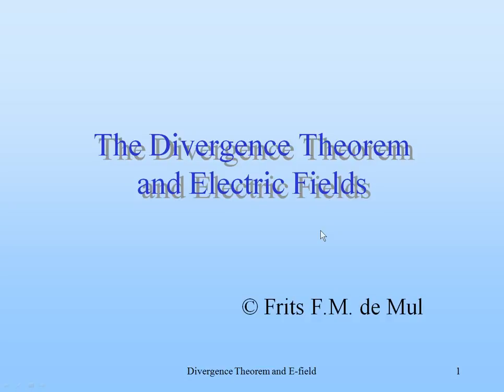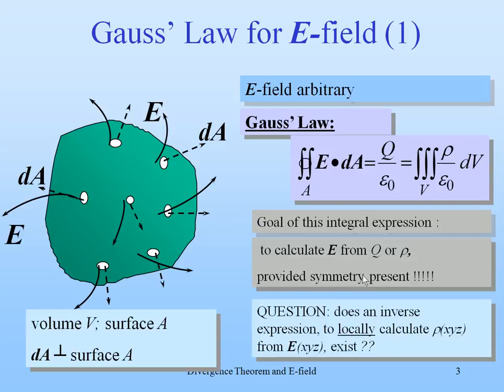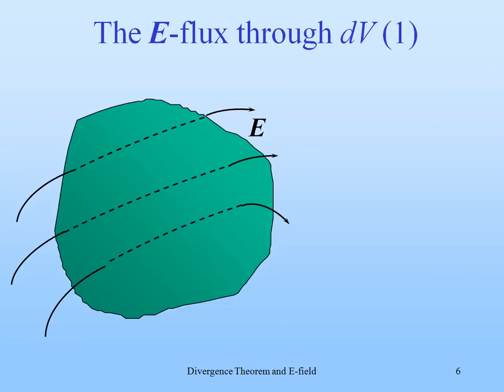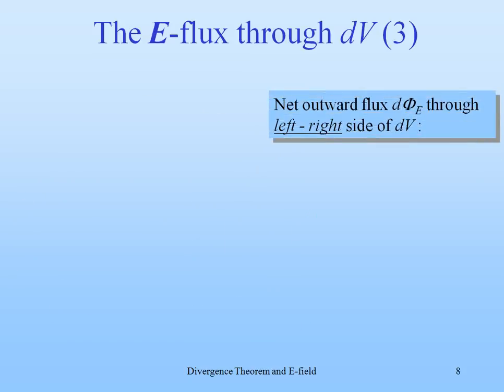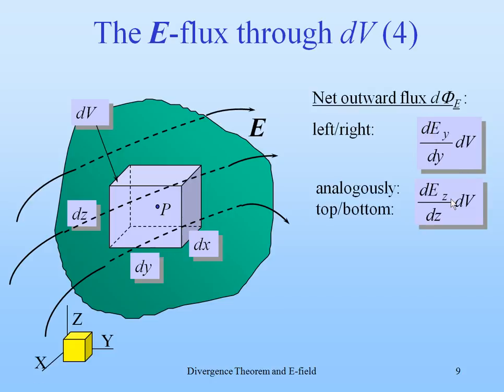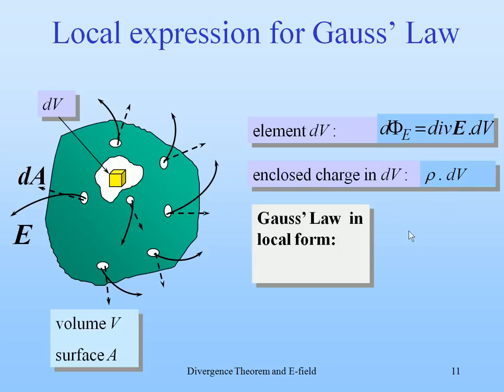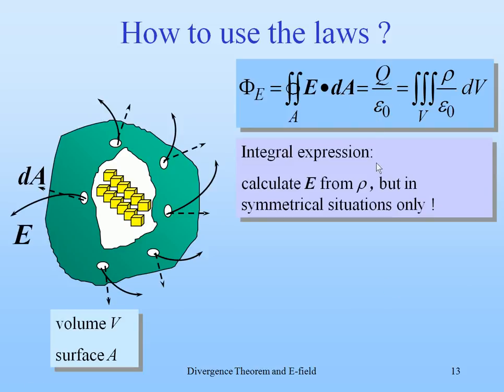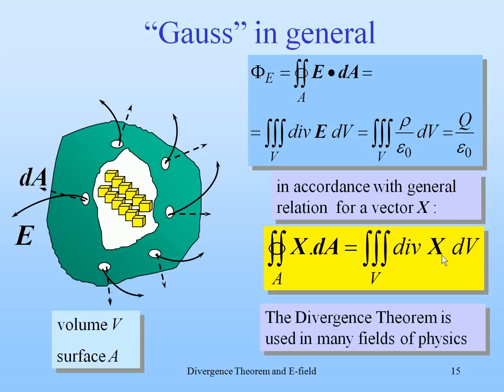Electromagnetism - Divergence theorem